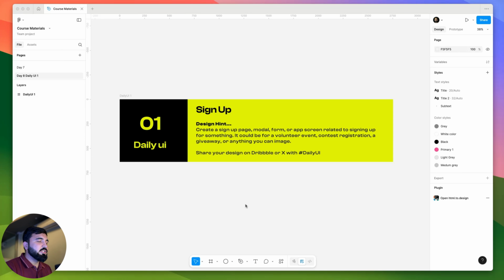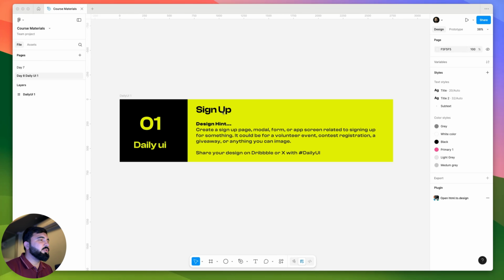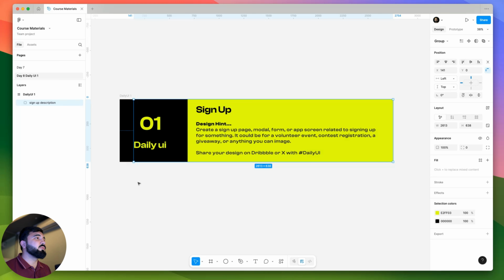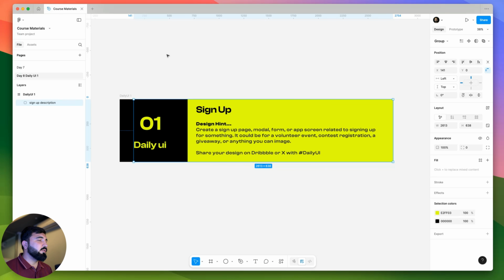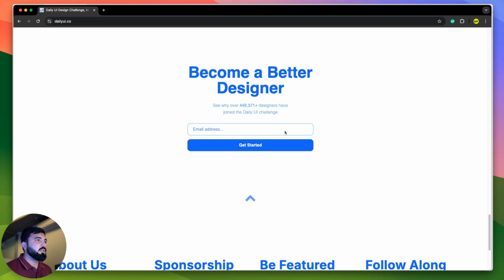Daily UI Challenge Day 1 — Sign Up Page Design in Figma (Complete Beginner Guide)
Enroll in the Complete UI/UX Design Course (Figma + AI + Real Projects)

In this lesson, we begin the Daily UI Challenge with Day 1: Sign Up Page Design in Figma.
This video is perfect for beginners who have completed the first phase of the course and are now ready to explore real UI design tasks that improve creativity, skill, and online presence.

In this tutorial, you will learn:

What the Daily UI Challenge is
How to sign up for Daily UI tasks
Why daily UI challenges help improve your UI/UX skills
How to design a clean and modern Sign Up page in Figma
How to use the task description and user story
How these daily tasks help you think like a real designer

Daily UI is one of the best ways to practice consistently. Even when you don’t get tasks from mentors or instructors, Daily UI gives you fresh challenges directly in your inbox — helping you grow faster and build a strong online portfolio.

Whether you're designing for a volunteer event, contest registration, giveaway, or app onboarding, this video will help you understand how to create functional and visually appealing Sign Up screens.

If you’re serious about becoming a UI/UX designer, this series will guide you step by step — from basic concepts to real-world app design workflows.

Ignore for SEO

figma tutorial
figma ui design
ui design
ux design
learn figma
learn ui ux design
figma ui ux course
daily ui challenge
ui ux full course
figma app design
product design
ux design process
ux design steps
figma components
figma prototype tutorial
ui ux freelancer
figma portfolio project
figma design system
ux design sprint
web design tutorial
figma 2025 tutorial
uiux design course
uiux